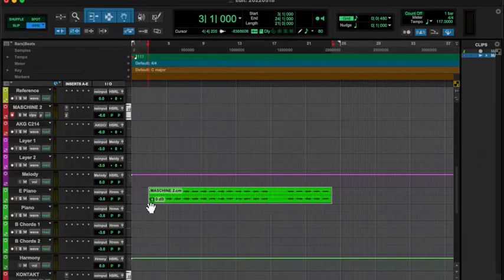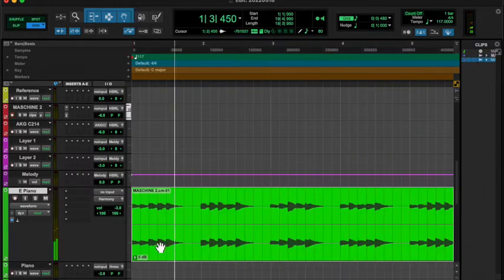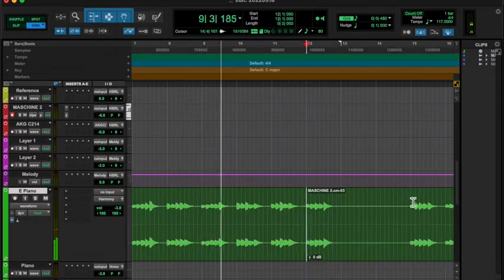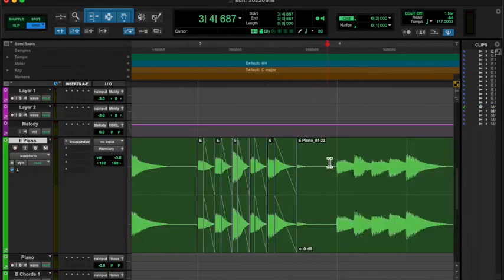20220518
moar musik